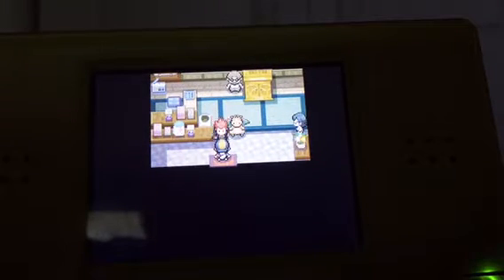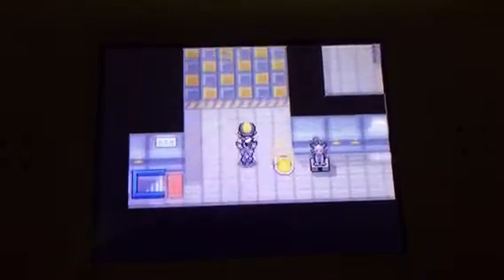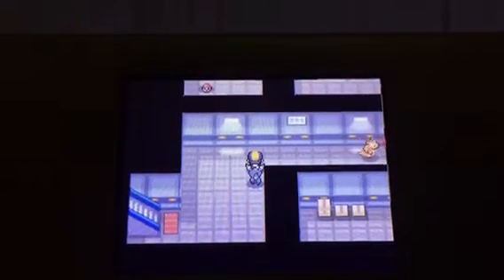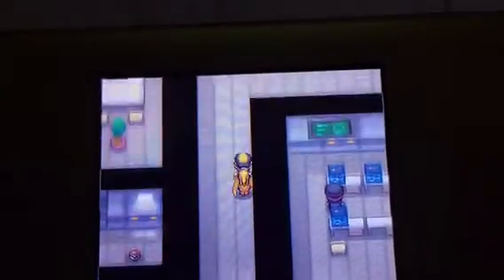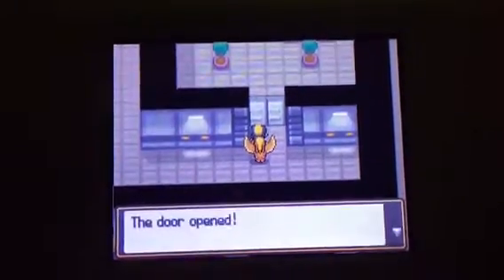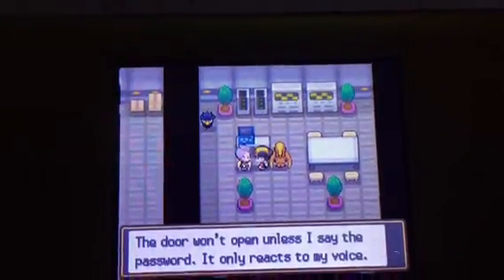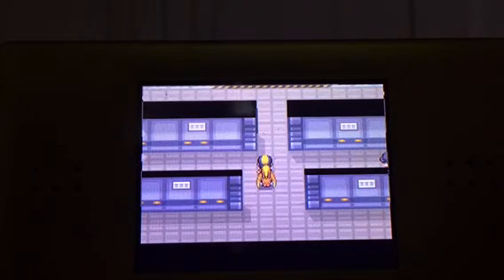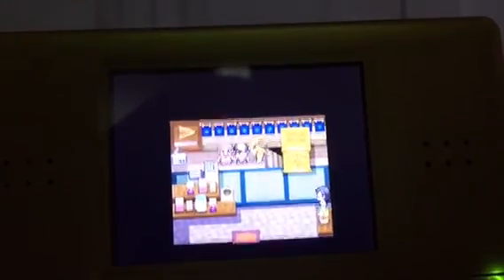Let's Play Pokémon Soul Silver Part 24 A Secret Headquarters Hidden Under A Souvenir Shop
In this video we are trying to stop team rocket from forcing the magikarp to evolve according to Lance.